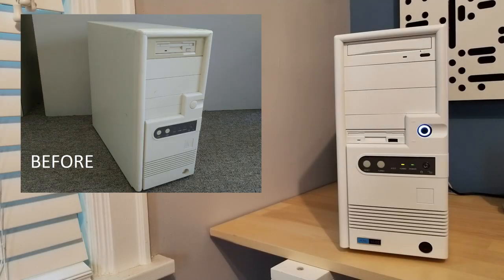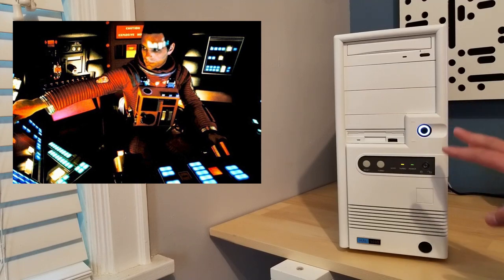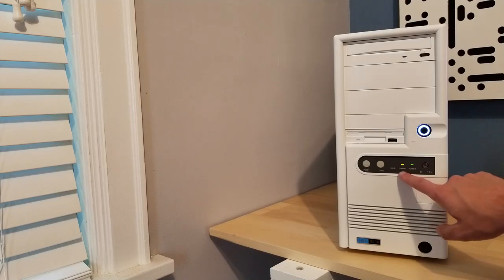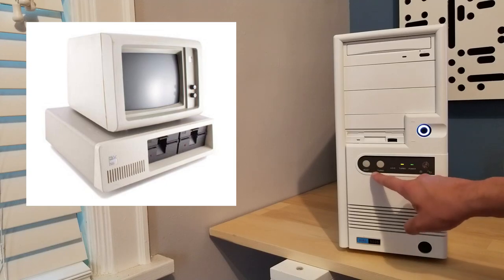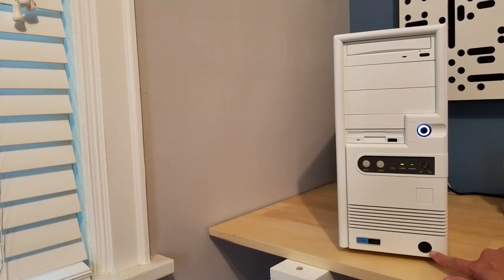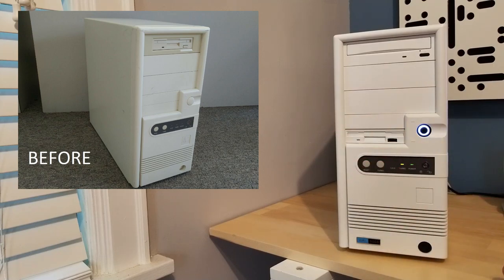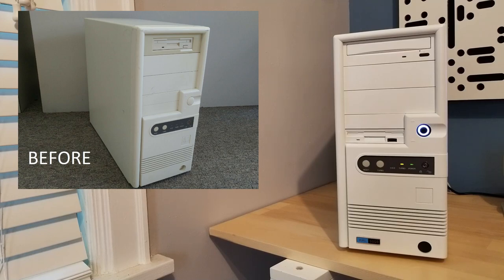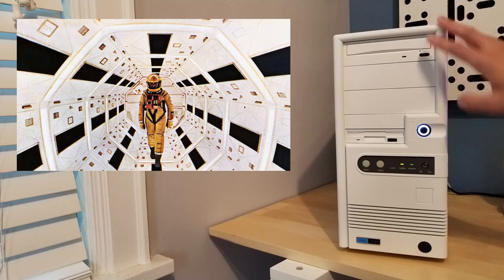Hello Dave! 2001 A Space Odyssey Sleeper PC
Just what do you think you're doing, Dave? Making a sleeper computer based on the classic film "2001 A Space Odyssey," of course! That and paying homage to one of the greatest AI companions in fiction: HAL 9000.